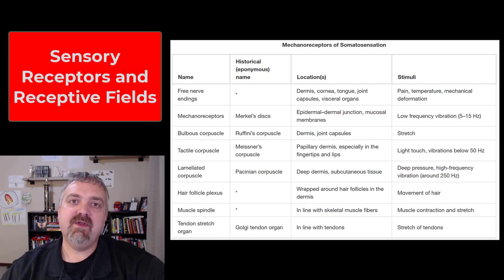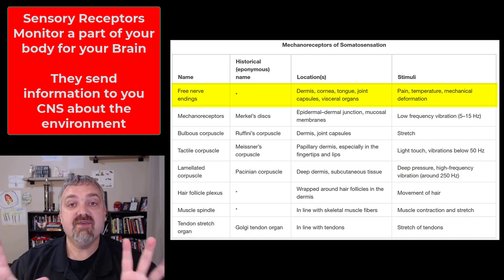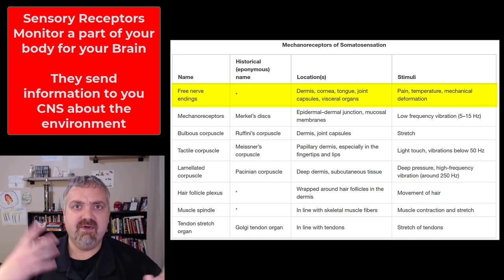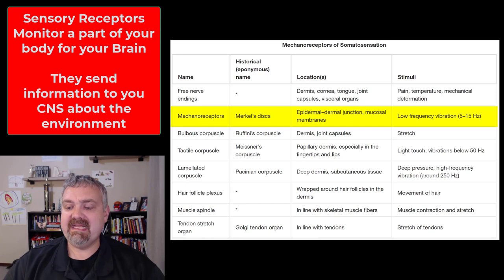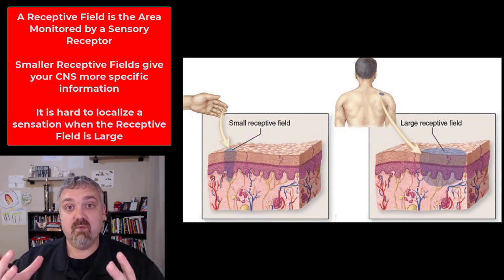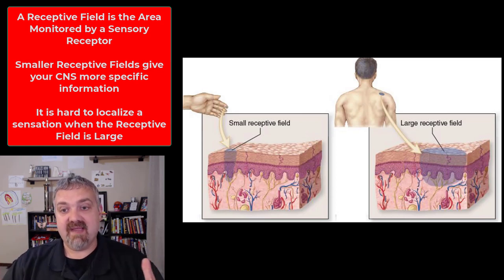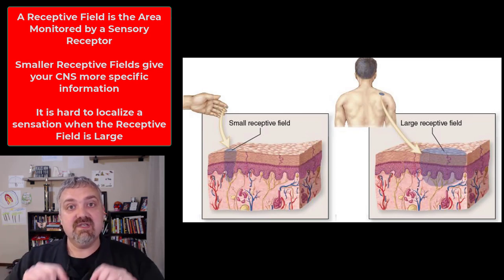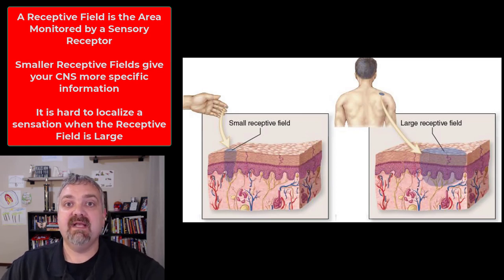Receptive Fields and Sensory Receptors: Anatomy and Physiology